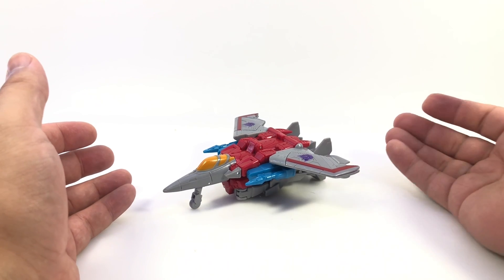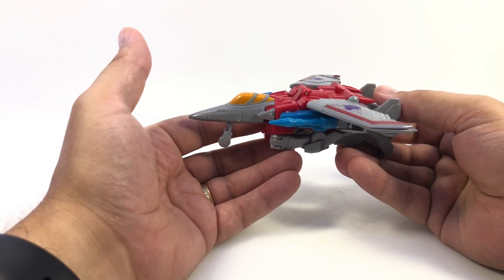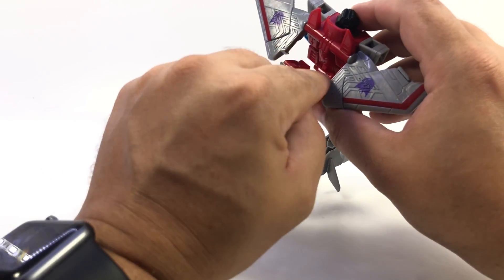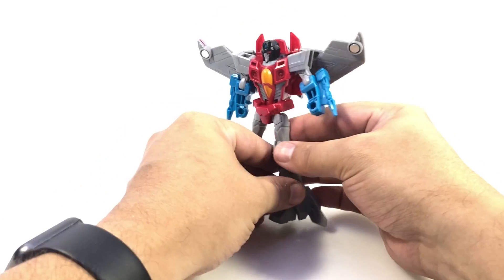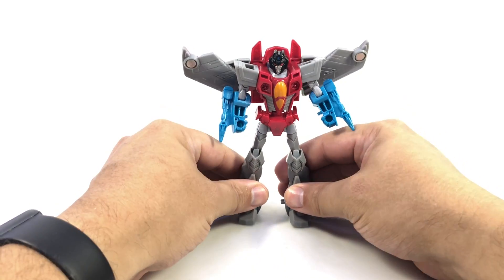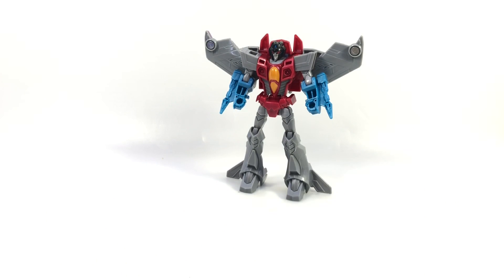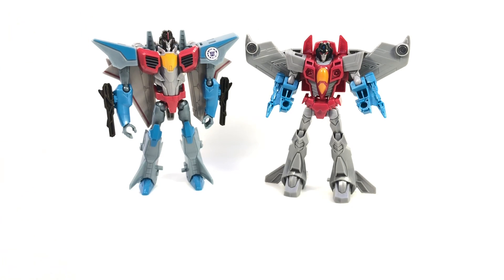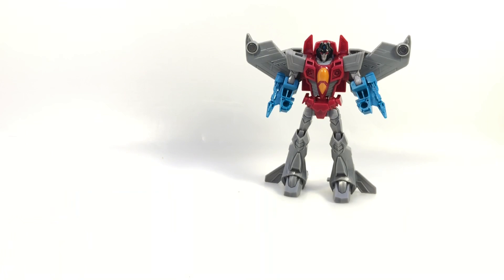Video Review: Transformers Cyberverse - Warrior Class STARSCREAM